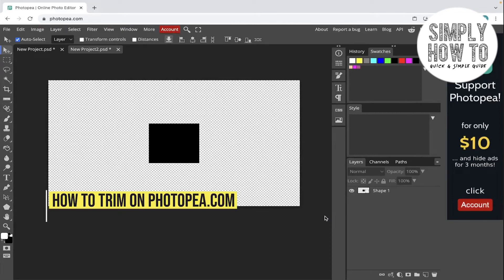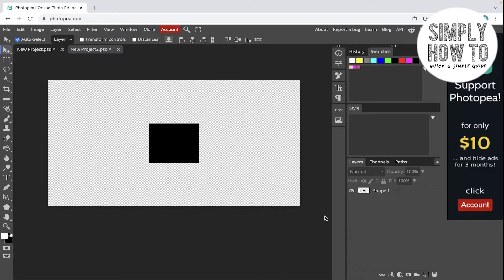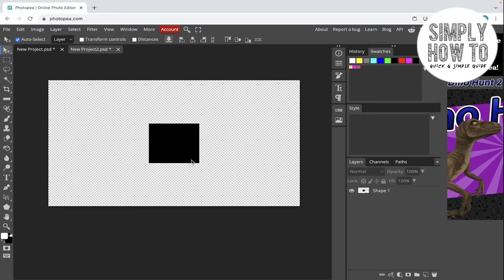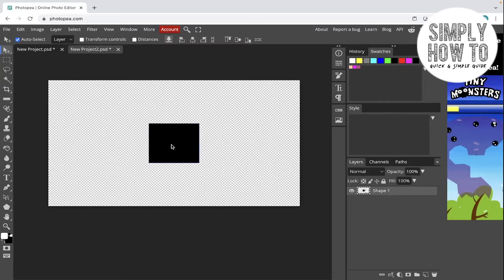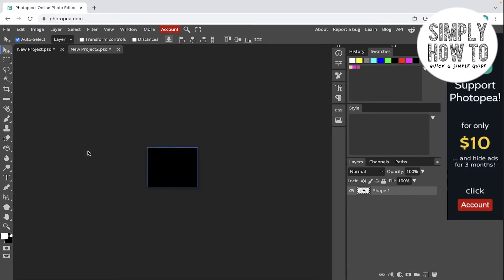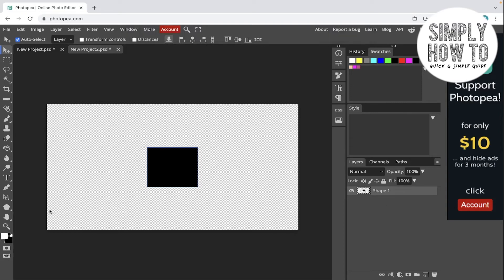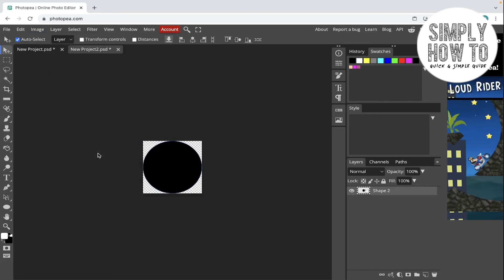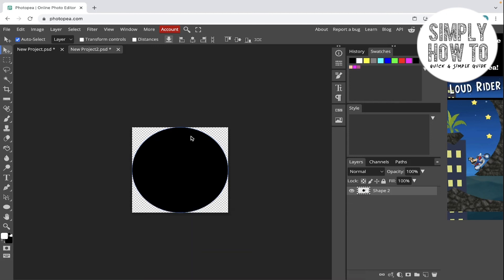How to Trim on Photopea.com